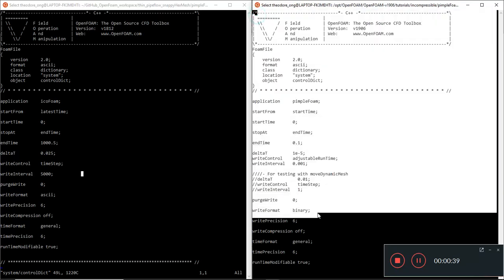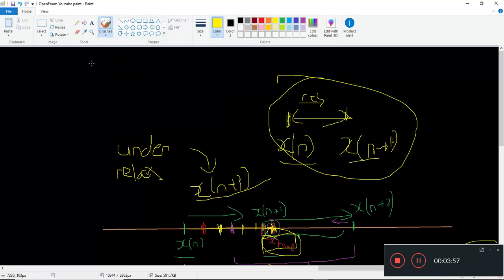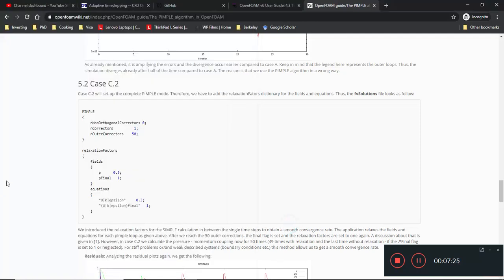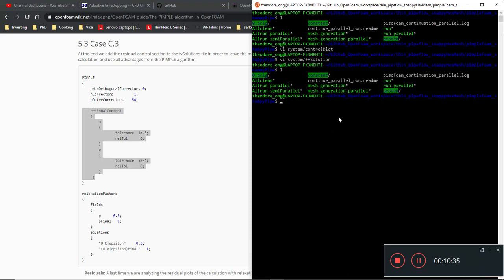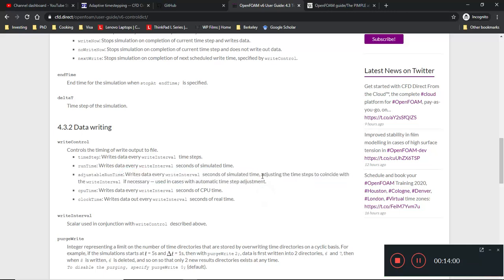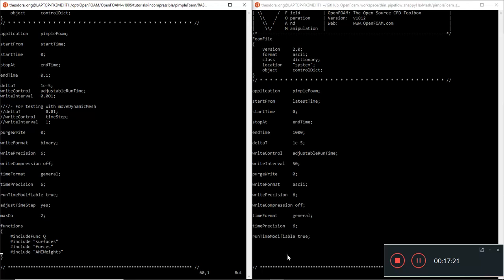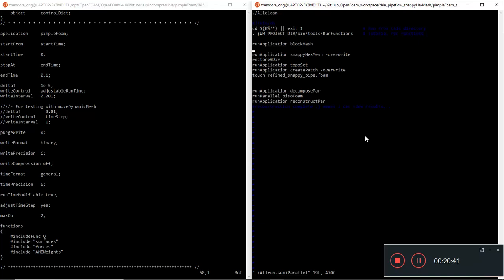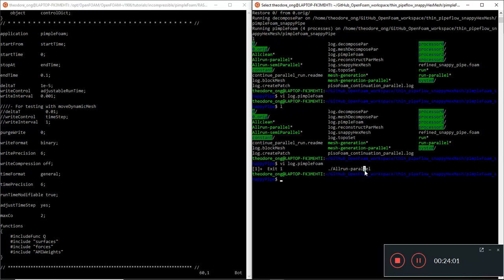OpenFOAM Intermediate - 52 Setting up a pimpleFoam pipeflow case